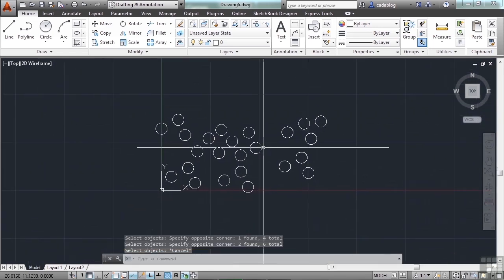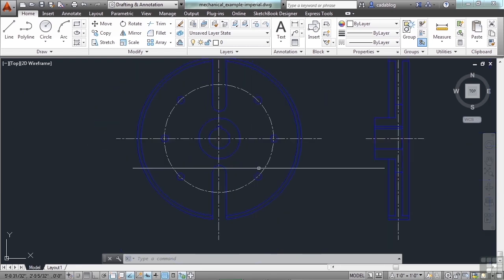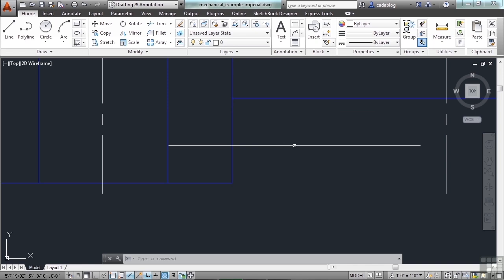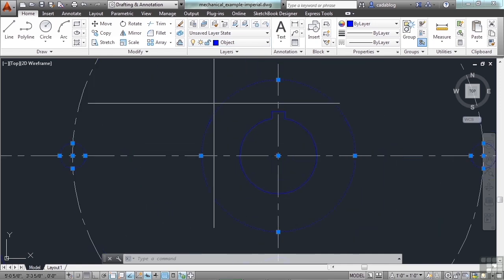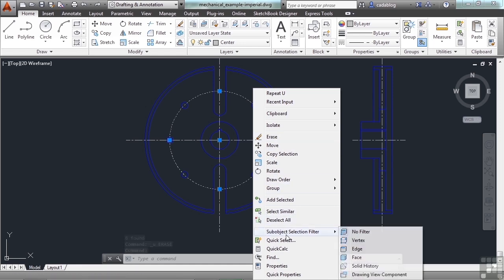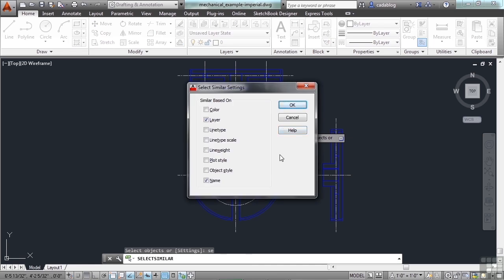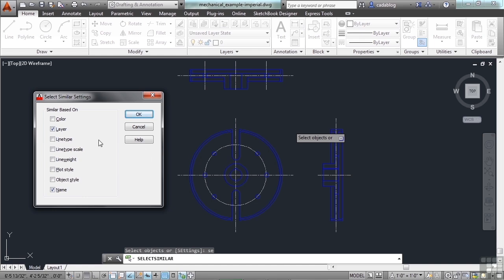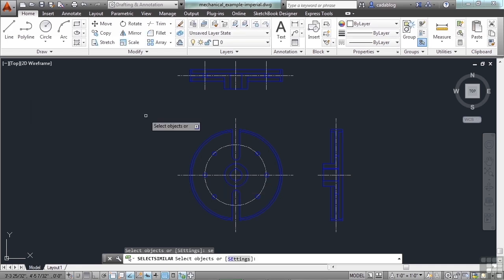AutoCAD Training 0404 Object Selection Part 2